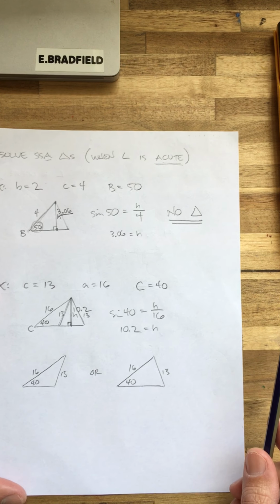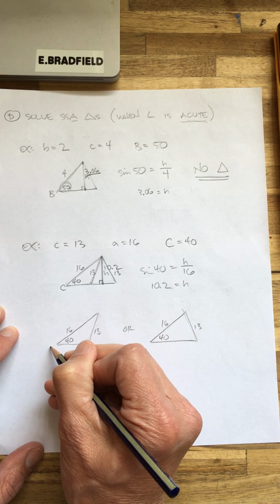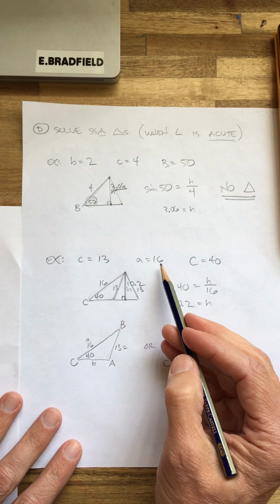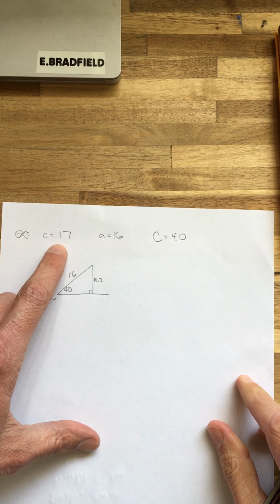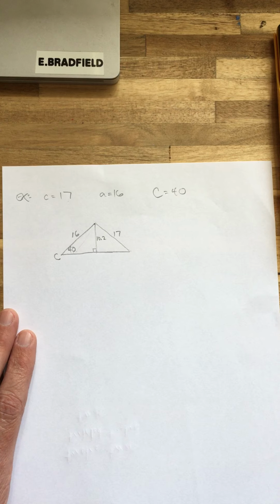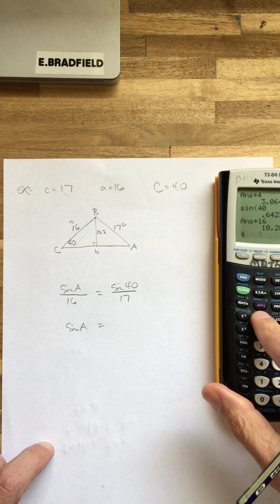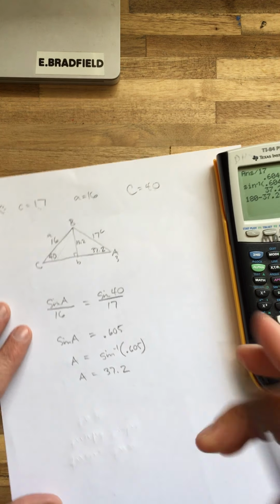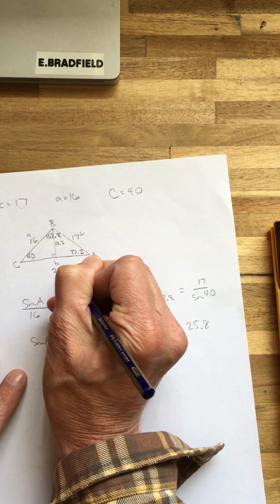Law of Sines pt3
Ok, last one, I promise...